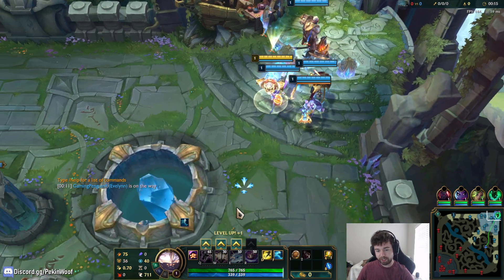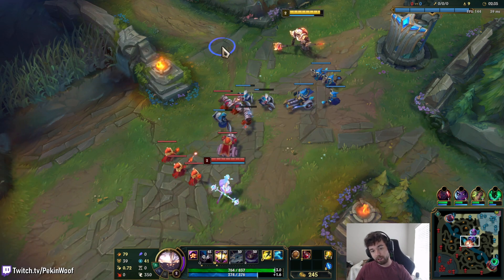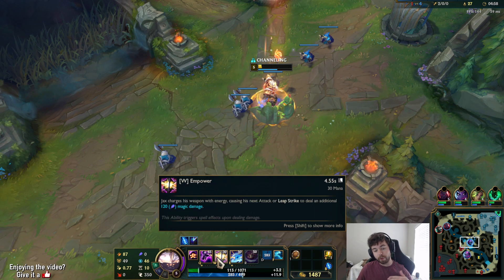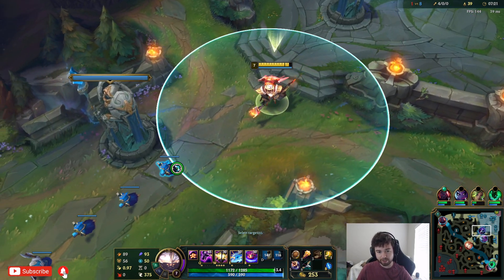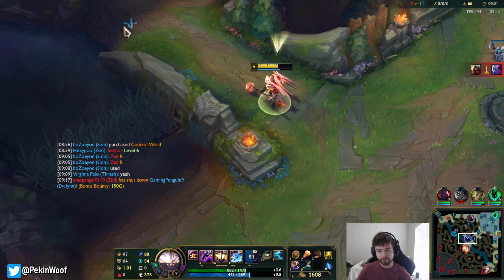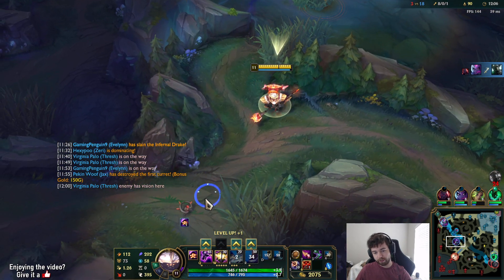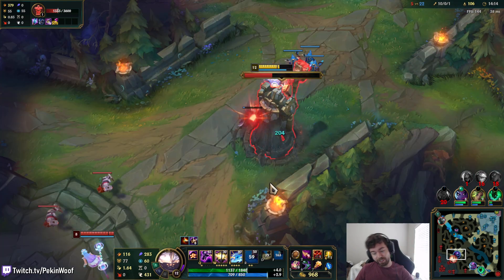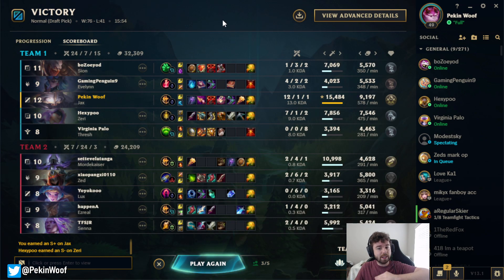This JAX REWORK made him an AP ASSASSIN (320% AP RATIO??) | Jax Update - League of Legends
Most mages don't even have 320% AP with multiple rotations...